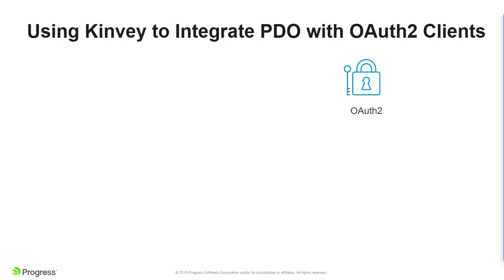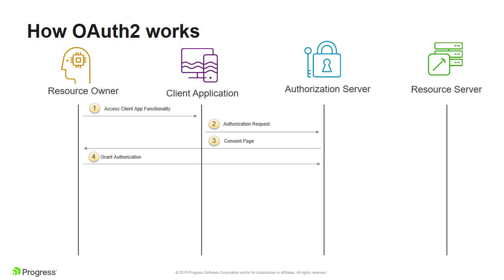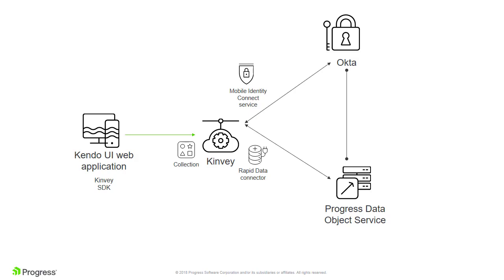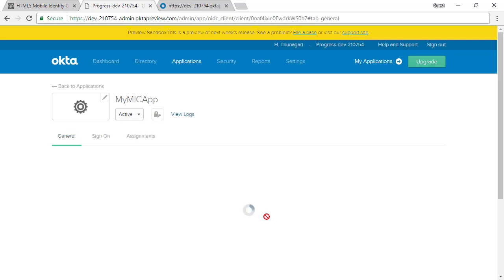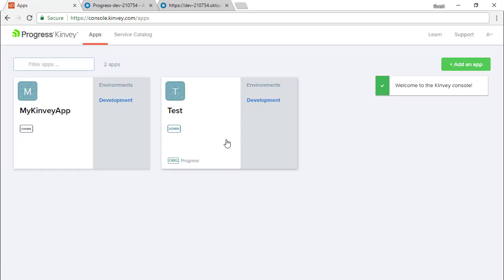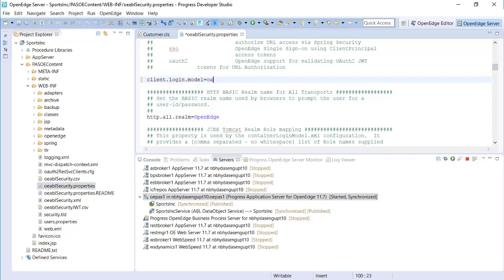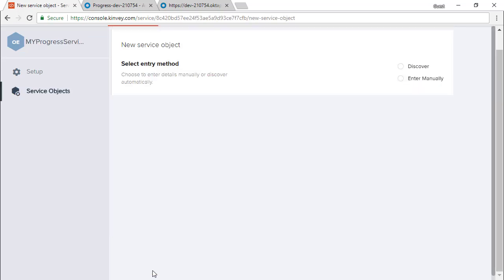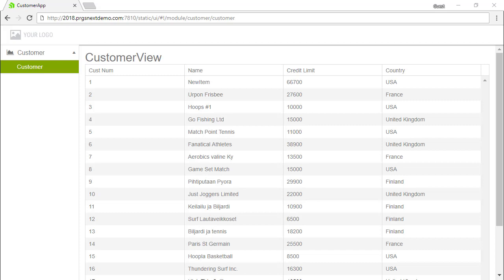Using Kinvey to Integrate a Progress Data Object Service with OAuth2 Client Applications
Progress OpenEdge supports OAuth2, enabling a Progress Data Object Service to act as a resource server for OAuth2 client applications. However, obtaining an access token from an OAuth2 client can be a challenging task. To simplify this task, you can use Kinvey. Kinvey reduces the complexity involved in setting up OAuth2 by integrating with a wide range of authorization servers. You can also add a Progress Data Object Service as a Rapid Data Service in Kinvey and then use it in a Kinvey Collection. By doing this, you can leverage other Kinvey features such as throttling, caching, and monitoring.

In this video, you’ll see how you can use Kinvey to integrate a Progress Data Object service with OAuth2 client applications. As part of this demonstration, you will also see how you can add a Progress Data Object Service as a Rapid Data Service in Kinvey.

now, if you haven’t already.